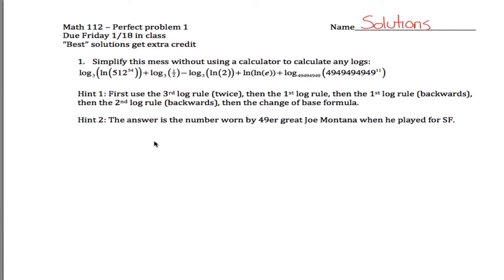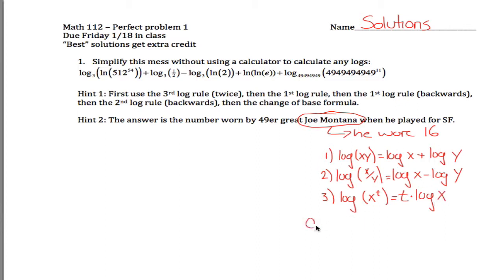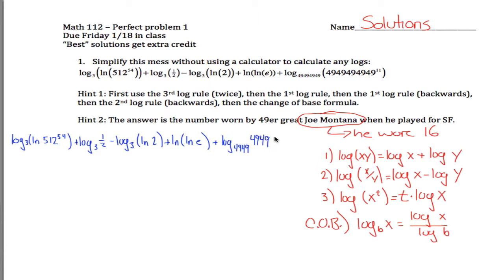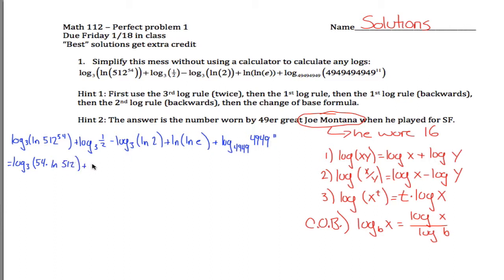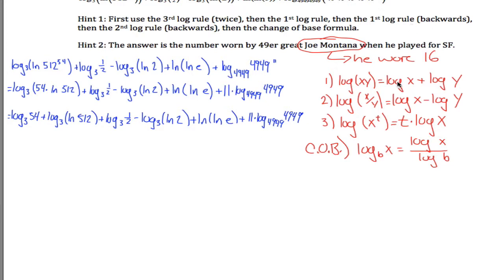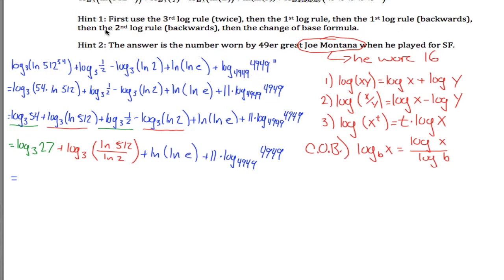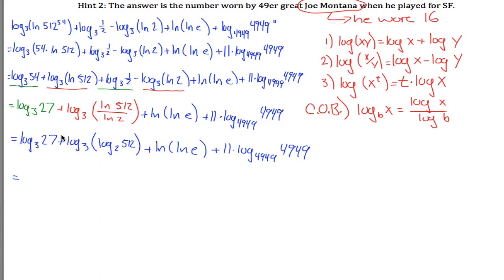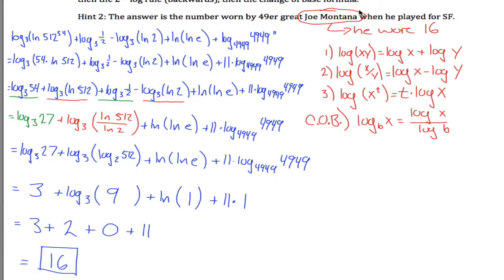(Hard) Logs and Log Rules Example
math 112 - Winter 13 - PP 1 - All videos listed and organized